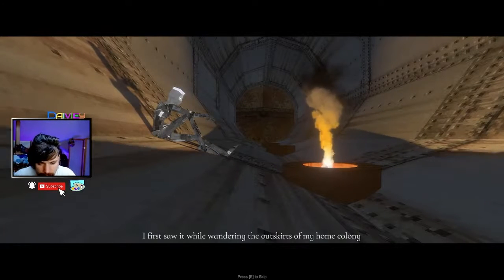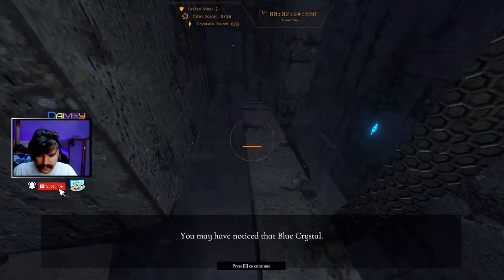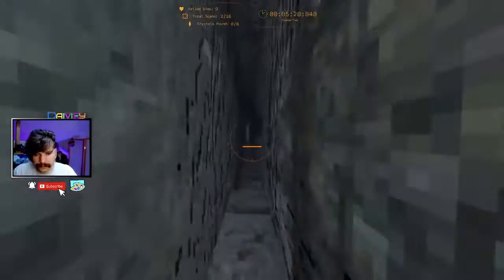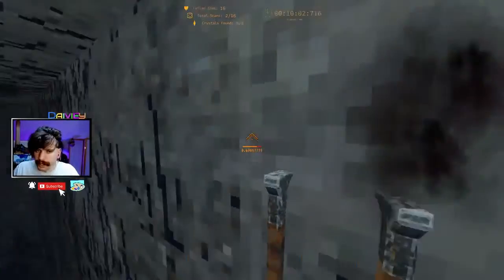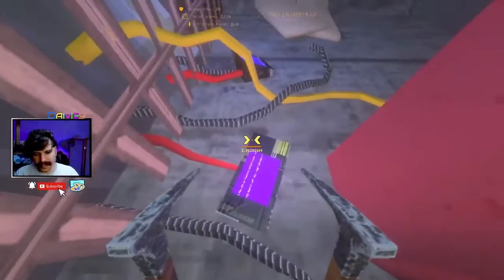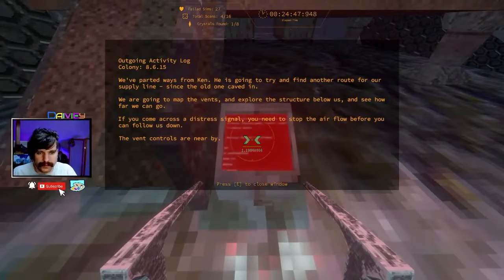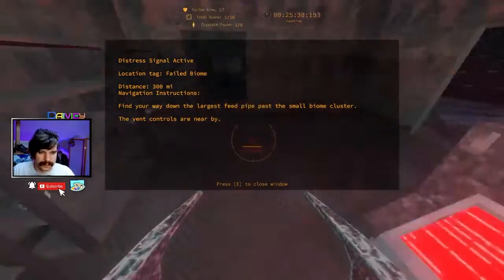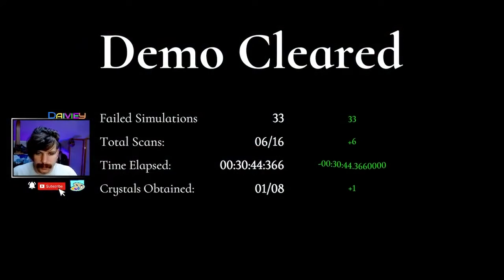A game that teaches memory persistence (Lorn's Lure)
There is something about the narrative to this time trial platformer that keeps me wanting to explore, it has some really cool mechanics worth plummeting off cliff sides to learn.